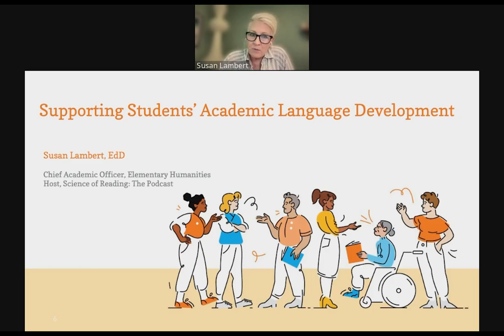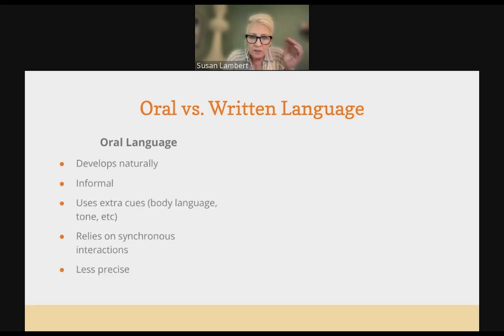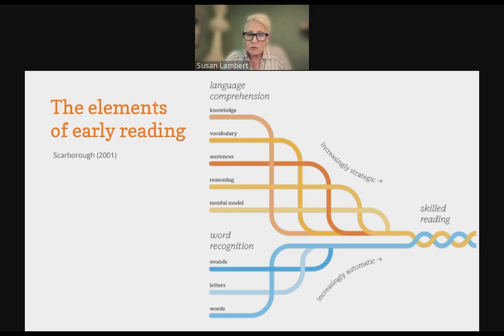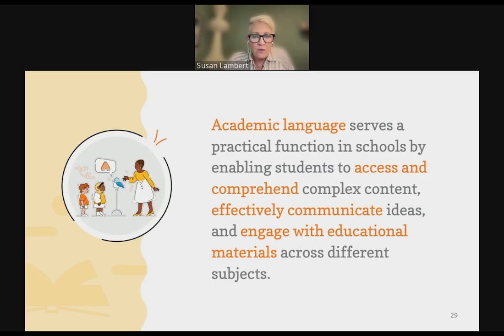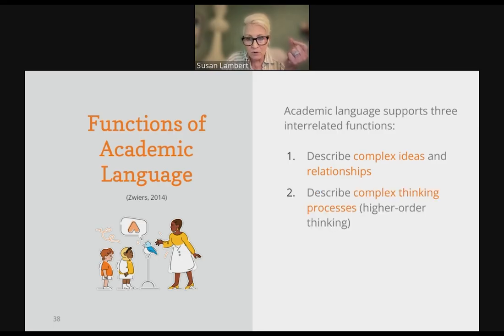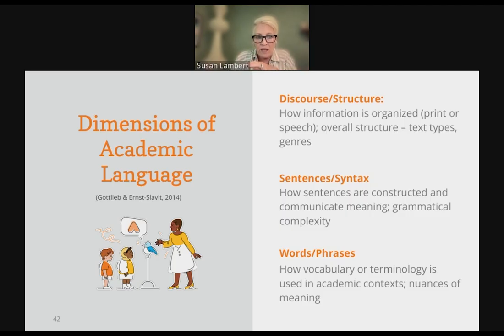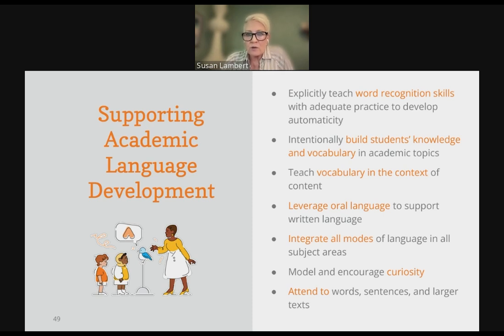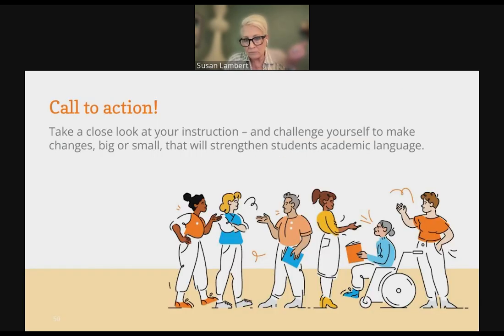Supporting Students' Academic Language Development with the Science of Reading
Academic language is essential for student success—not only in literacy but across all content areas. However, it often poses significant challnges for many students. Join Amplify's Chief Academic Officer of Literacy and host of Science of Reading: The Podcast to examine academic language as more than vocabulary; it encompasses the development of language stills needed to engage with complex texts, express understanding, and participate in academic discourse.

By the end of this webinar, you'll understand the dimensions of academic language and explore research-based strategies for supporting its development through curricula and instruction across content areas.

For CE credits, please visit event page to view the recording and receive a certificate through edWeb